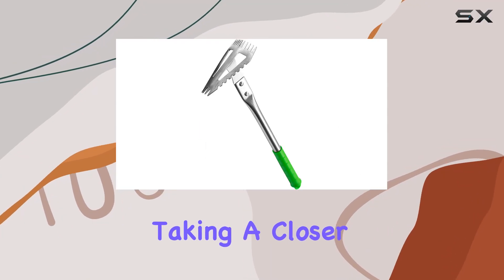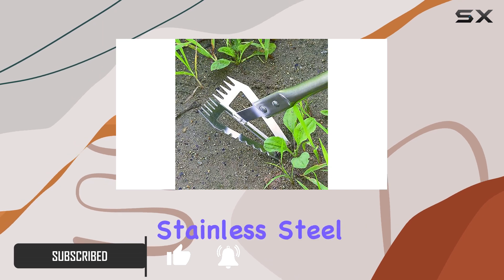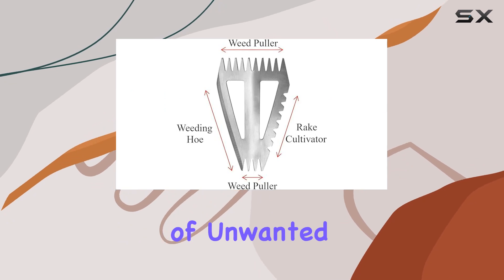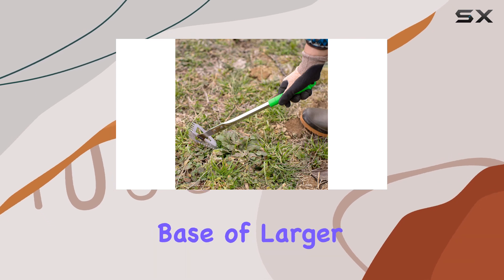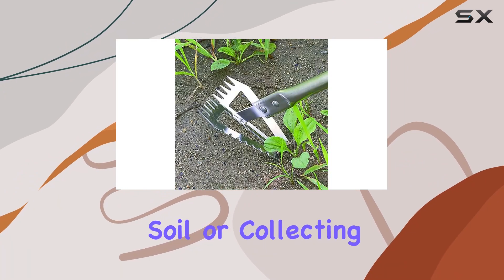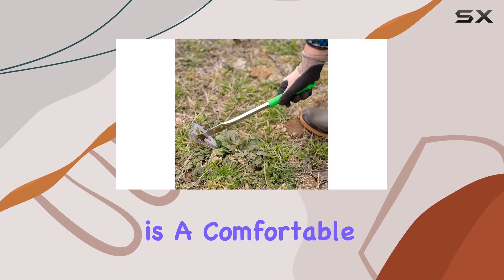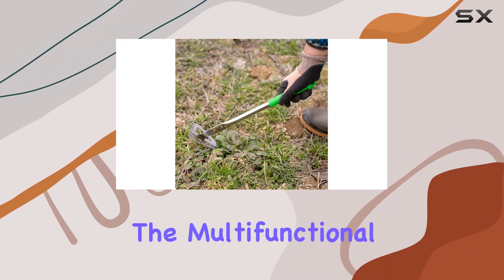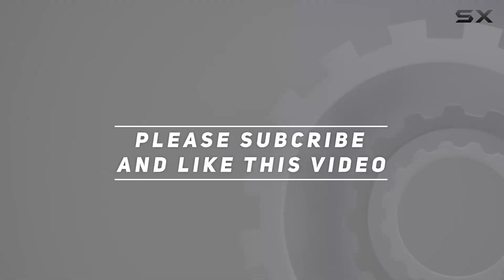Multifunctional Weeding Tool: The Best 4-in-1 Hand Garden Weeder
0:00 Intro
0:06 Review

Things that we mentioned in this video:
Multifunctional Weeding Tool for : B09GJPWPSN